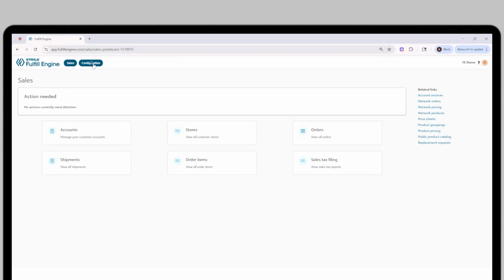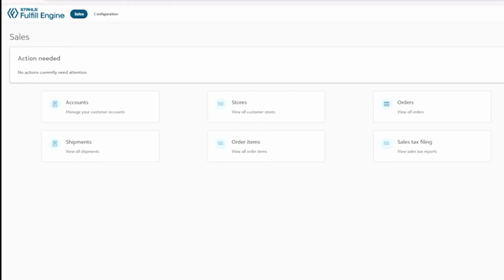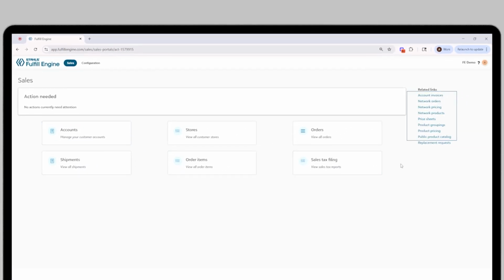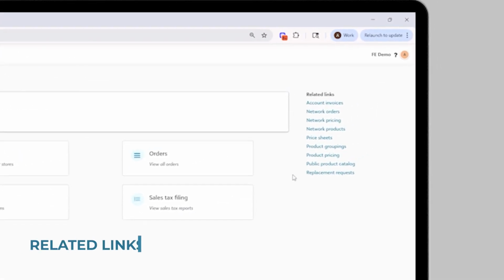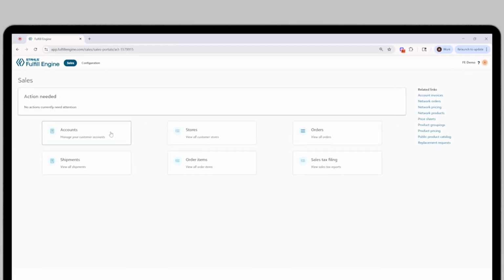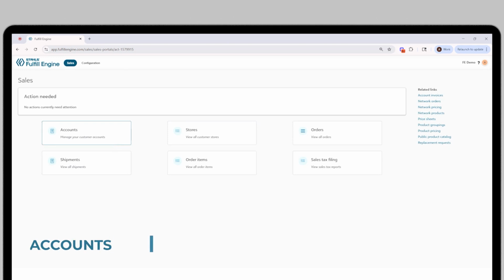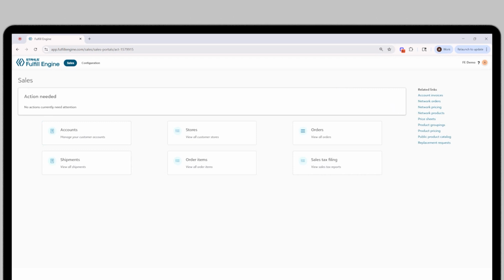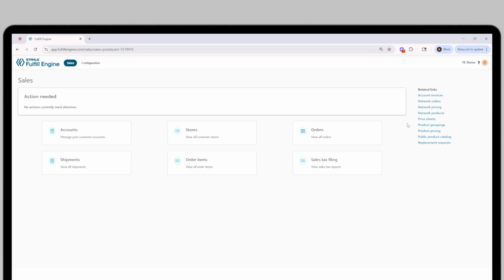Fulfill Engine Sales Portal Walkthrough